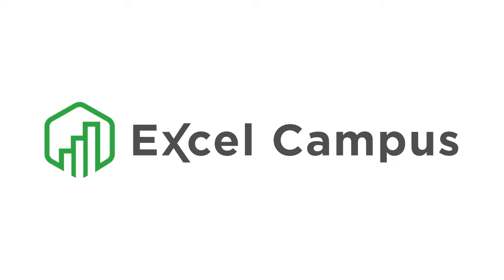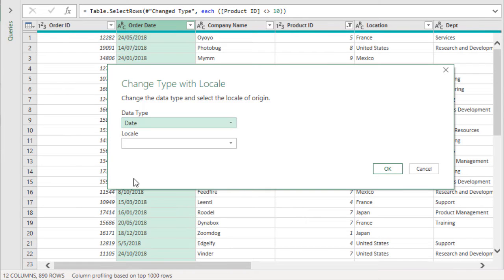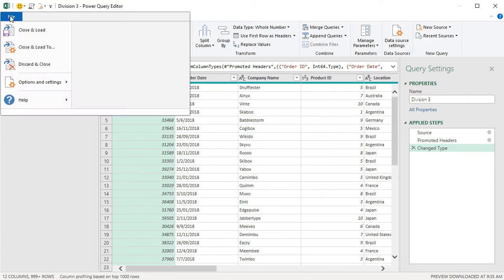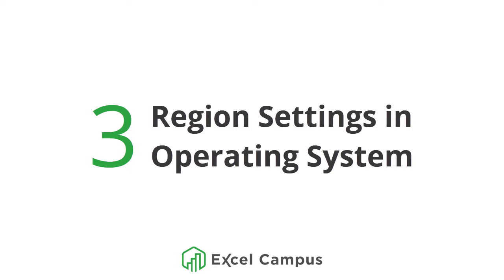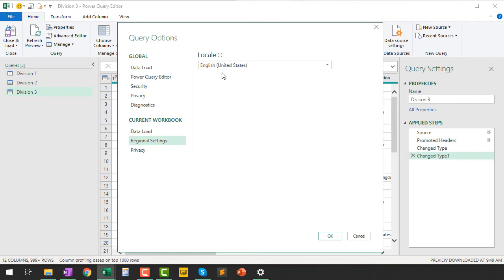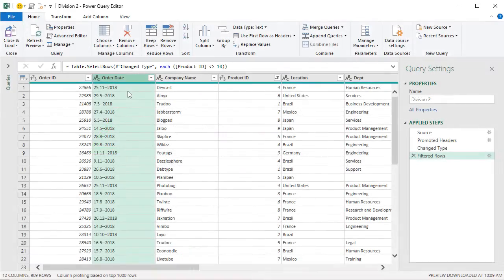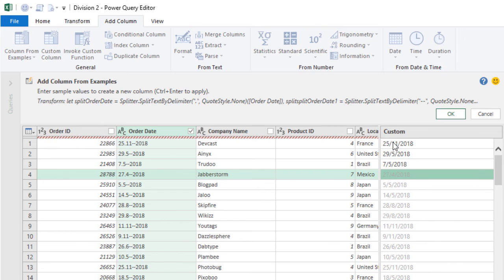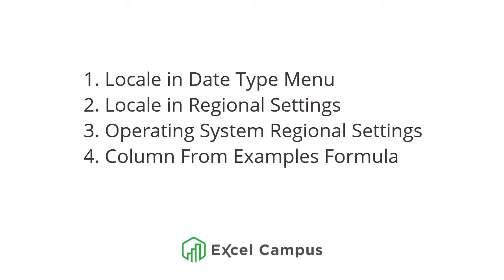4 Ways To Fix Your Power Query Date Errors Locale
Learn how to fix date errors in Power Query.  The video covers four different ways including:
1. Adjusting the locale for individual columns.
2. Changing the regional settings for the entire file.
3. Changing the regional settings on your operating system.
4. Using the “Columns From Examples” feature to decipher the correct formatting and apply it to your query.

If you’d like to read the corresponding blog post for this video on my website, you can find it

00:00 Introduction
00:57 Local Settings
02:16 Regional Setting
04:30 Changing Regional Settings
06:40 Convert Dates